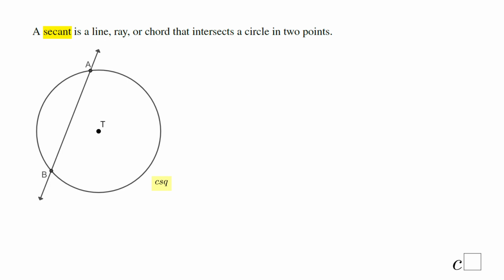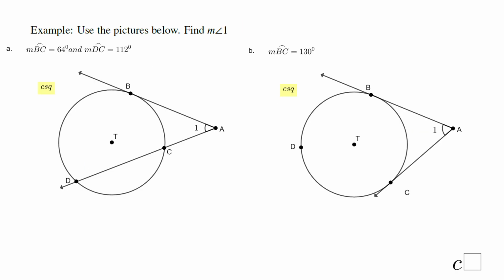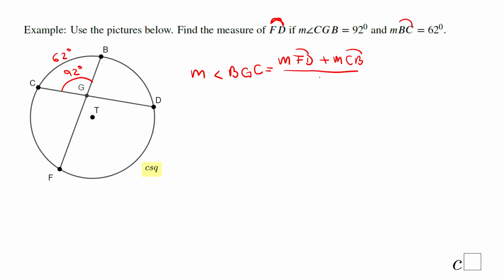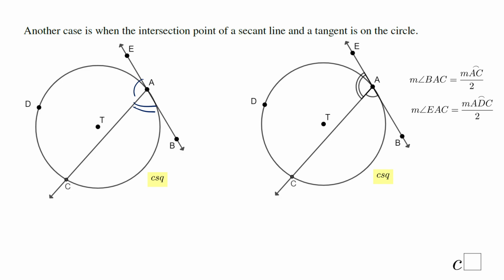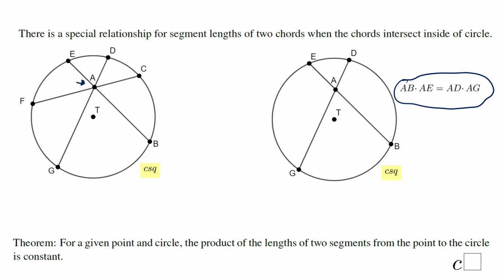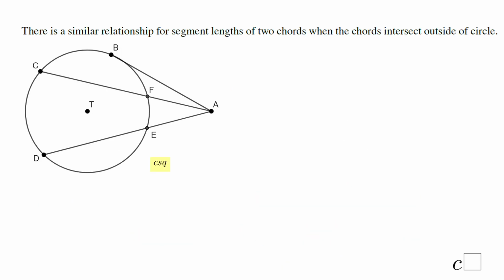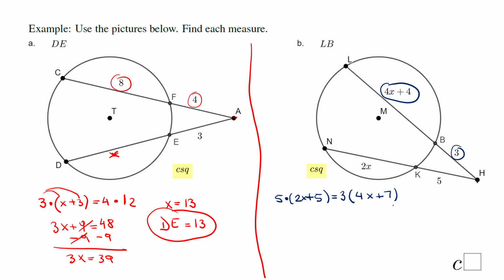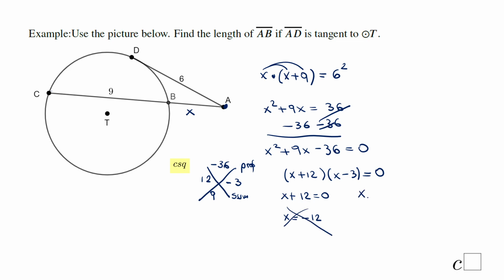Circle: Tangents and Secants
This lesson covers different theorems of secants and tangents.